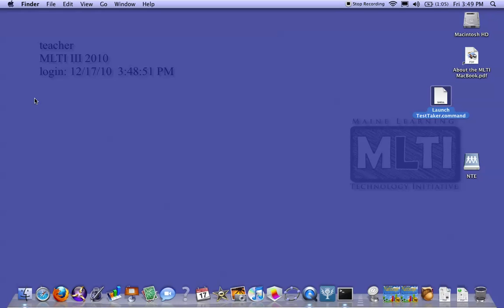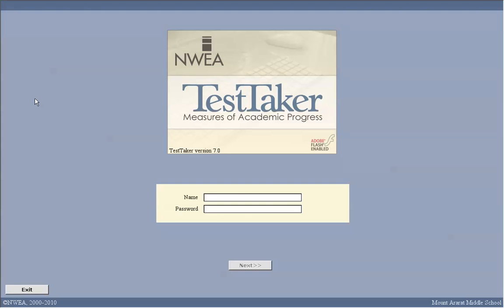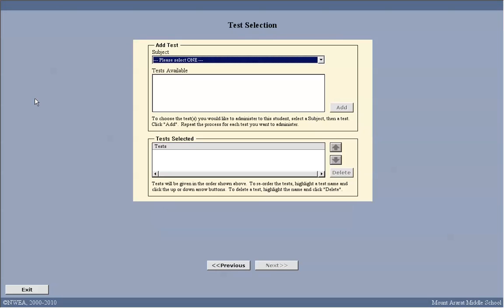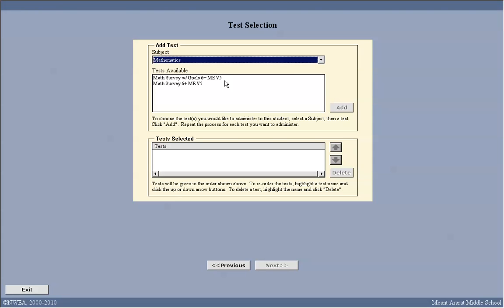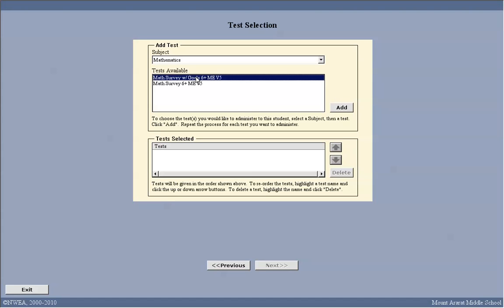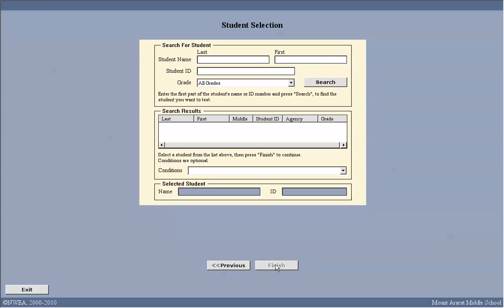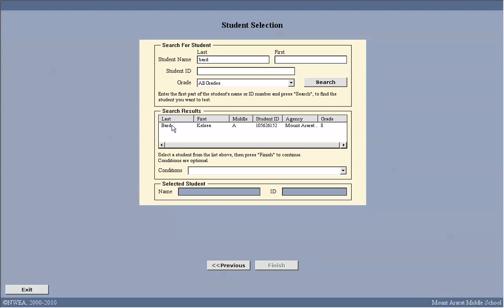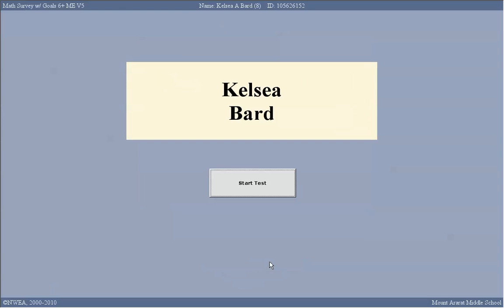log into test2